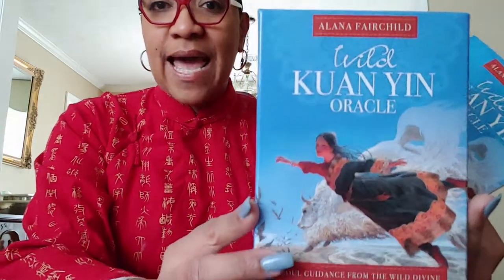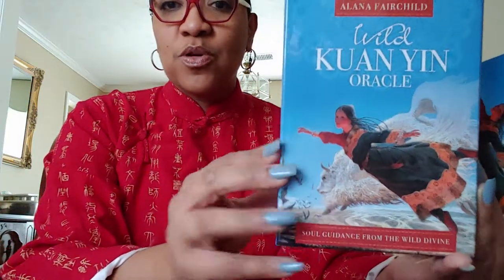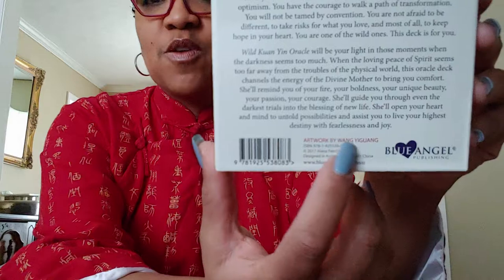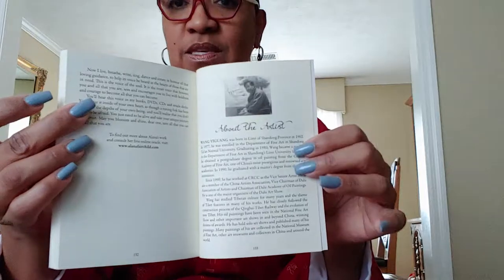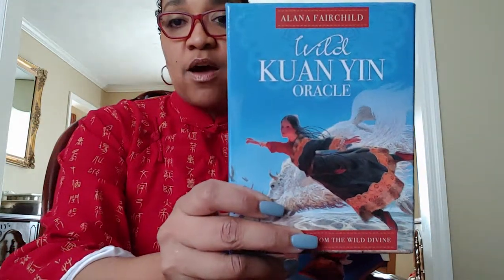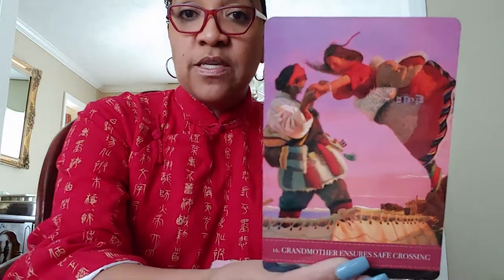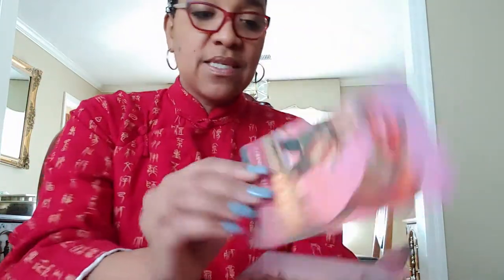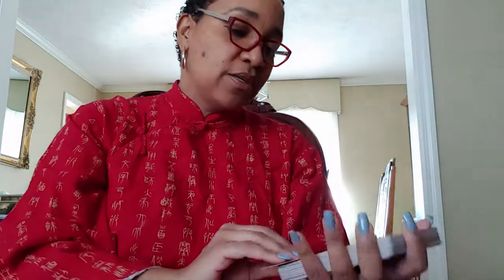The Art of the Deck | Wang Yiguang (Pt. 1)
The Wild Kuan Yin Oracle deck features 44 beautiful oil paintings by Wang Yiguang of China.  The imagery captures the mood and experience of the woman in her many phases from infancy to elderhood.  Intuitive artist, Kerri Mubaarak puts the spotlight on the artist and the artistry of a deck in her version of the tarot/oracle flip-through.

You can support production of "The Art of the Deck" by donating to this channel.  We also gladly accept new or vintage decks of artistic merit or significance to review.

Free Range Readings with the Zillich Tarot are available through the booking
Rates:

Other ways to pay...